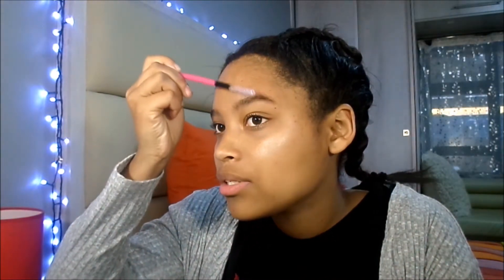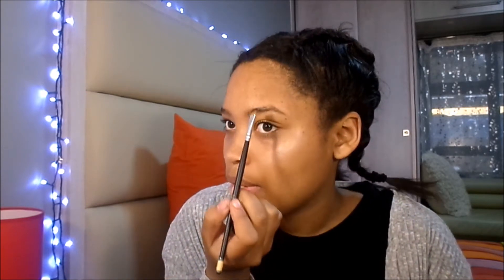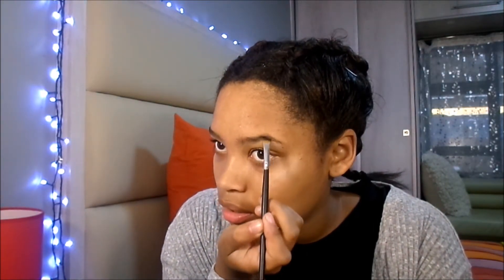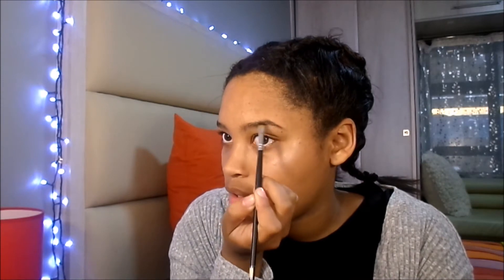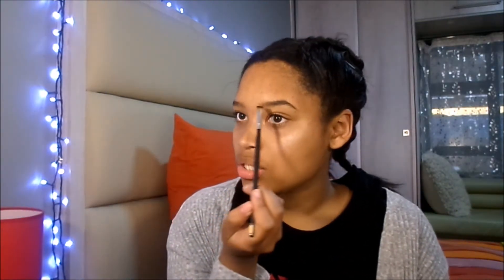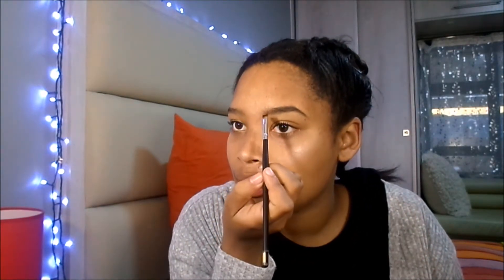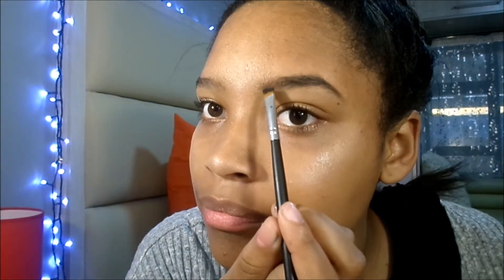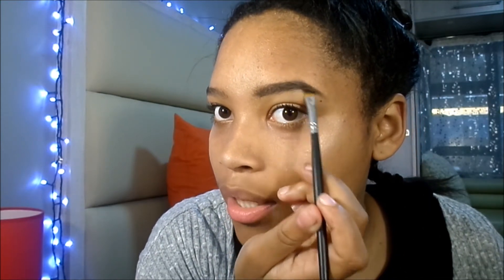FANCY BROW TREND.